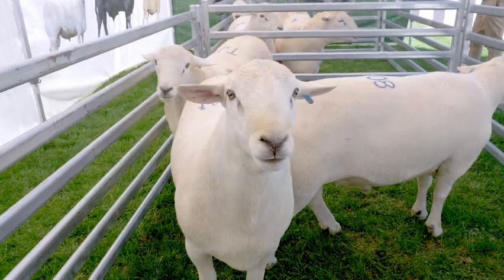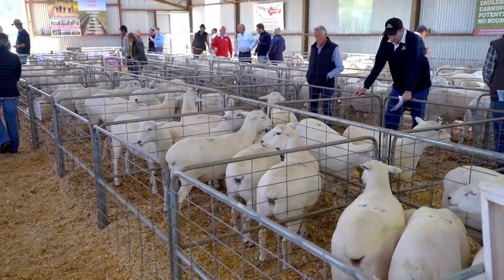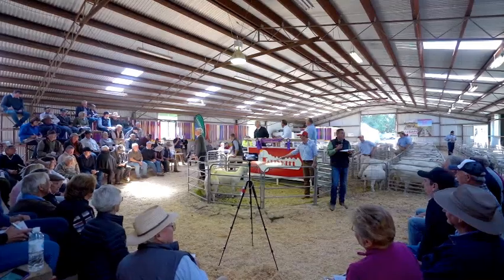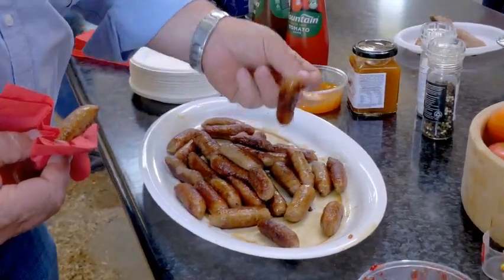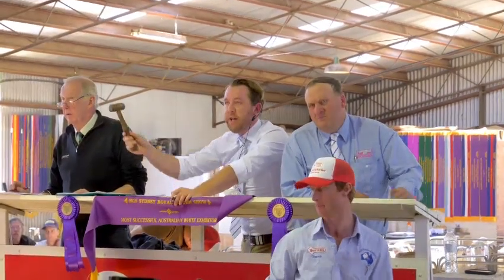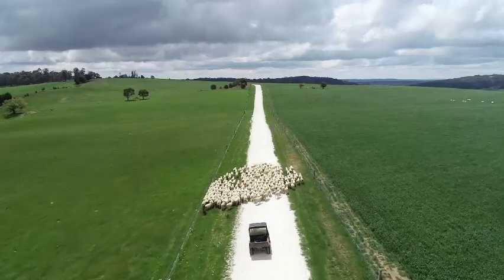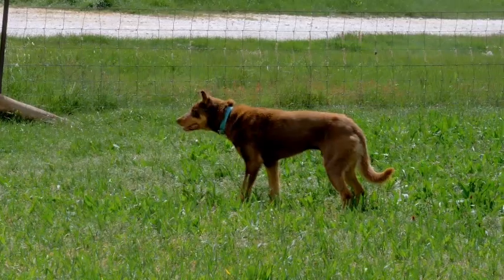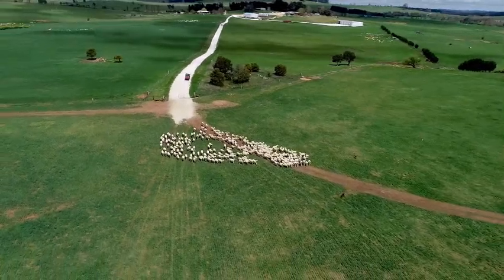What is an Australian White? (The Meat Sheep of the FUTURE)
Interview with Graham Gilmore founder and visionary of the Australian White.